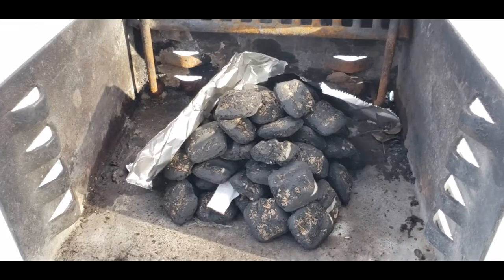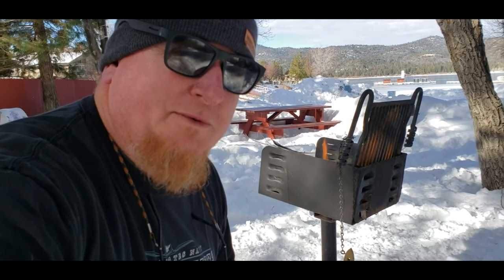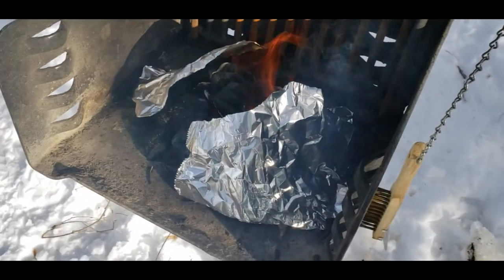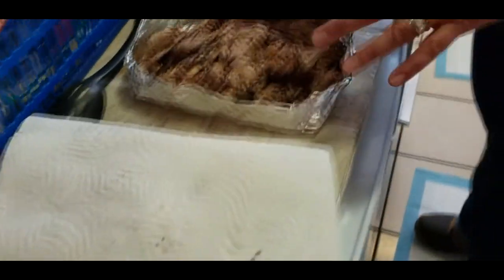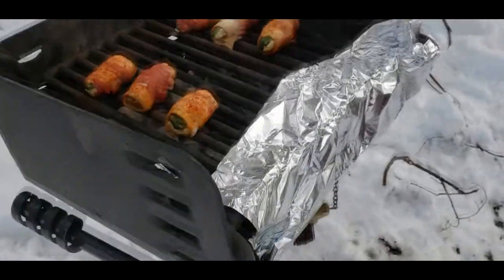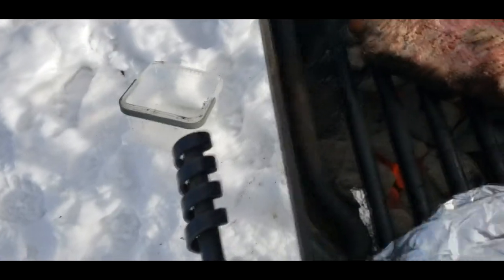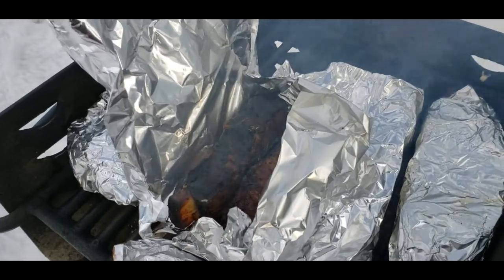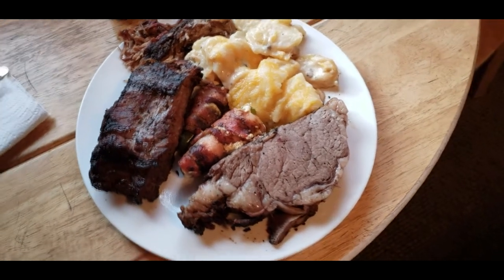Smoked Brisket, Prime Rib and grilled stuffed jalapenos in Big Bear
We took a weekend vacation just a few hours from our house in Big Bear Lake snow which is in Southern California. It had been snowing lately and this is a great local place to go when in Southern California for that mountain fix. Add snow and it becomes a wonderful spot. We rented a cozy little cabin lakeside and brought with us some basics and enough leftover food for a couple of days. But something was missing... BBQ! Luckily the resort had a few public bbq grills outside for us to re-heat our smoked brisket we had done on the Traeger pellet grill. Then we also had our finely smoked and grilled prime rib roast recipe that was cooked on the Weber Kettle 22 inch Performer. That was a great tasting hunk of meat! Top it all of with The Sassy Kitchen Queen's own scalloped potatoes and some locally purchased stuff jalapenos we were in heaven! Come along BBQ Fans as we take you with us once again!

Would you like to send us something to try out or review in a video?

Camera and photo gear we use:
Primary camera
Secondary camera
LED Lights